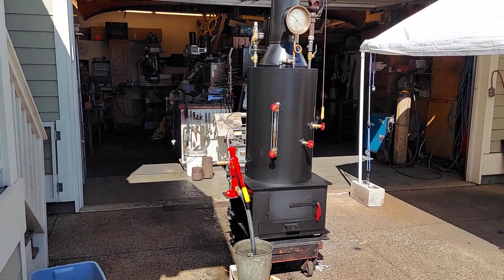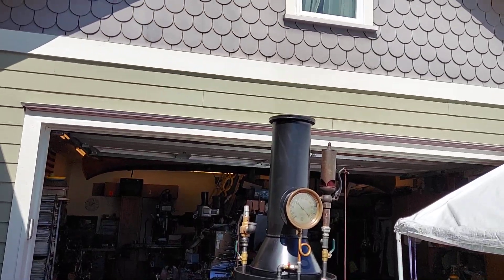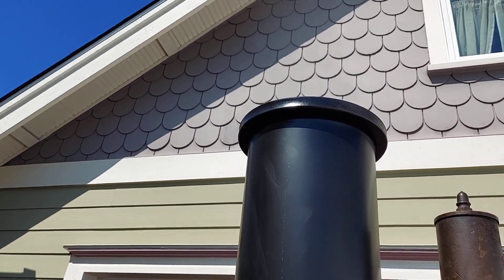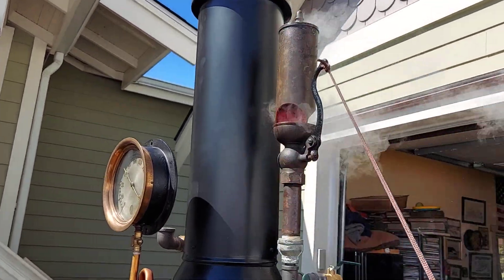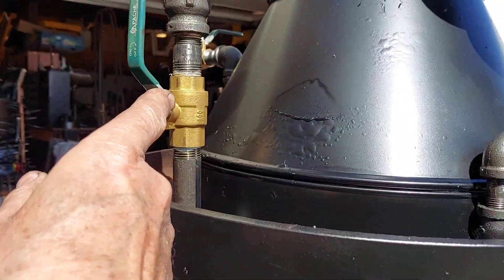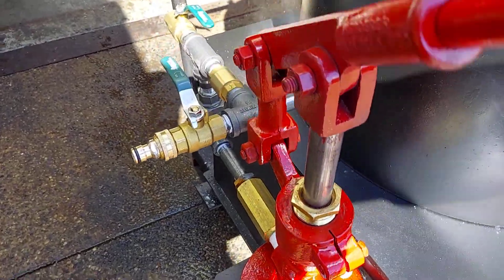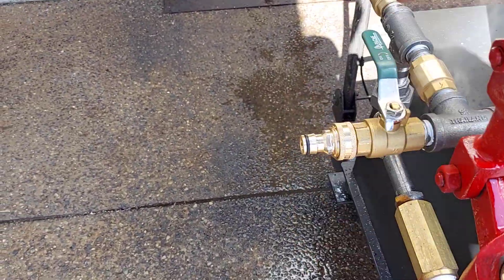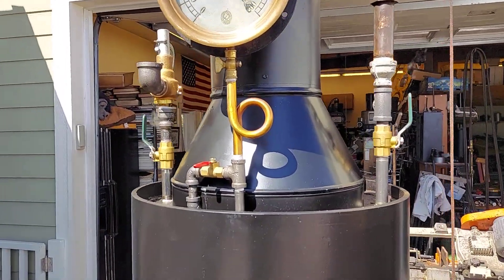Steam Engine Boiler Hand Pump Whistle Gauge Off Grid Live Steam Engine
This is my next fire-tube boiler. It includes a brand new style of firebox with the ash pan built into it.   It is brand new and weighs around 500 lbs. It measures 80" high to the top of the stack x 24" square at the base. The boiler itself is 20" dia. x 32" tall, made of 3/8" steel. The pop-off valve is set at 100 lbs. The boiler has twenty-two 1-1/2" dia. copper tubes rolled in that are 29" long. The firebox is 22" x 22" x 14" tall with plenty of room for large pieces of wood or lots of coal. The ash pan is built into the base. A feature on this boiler is the the blower ring. With the addition of this item, the draft is increased by ten times. The amount of air moving through the fire is amazing. It also includes a large hand pump with a 1 inch ram. This boiler will supply enough steam for a 5-6 Hp. engine.
Shipping by Fastenal freight has saved about half the cost of normal LTL freight haulers.